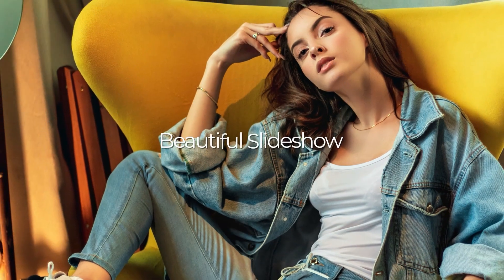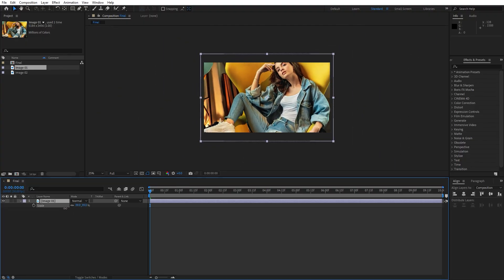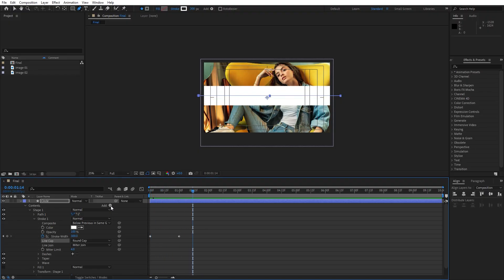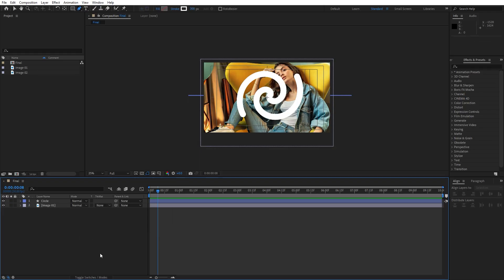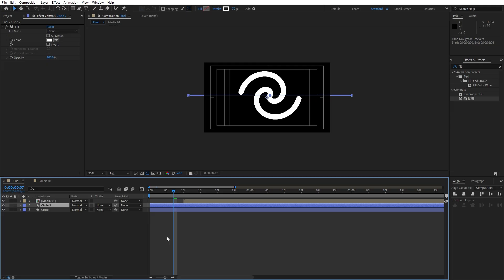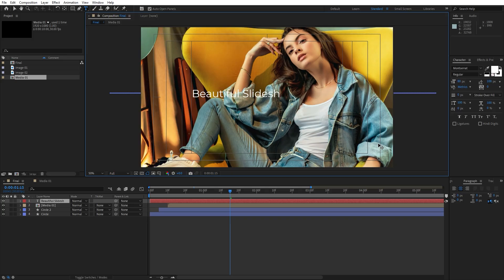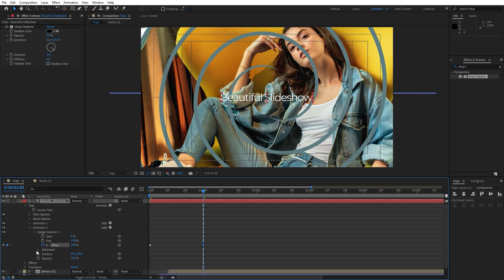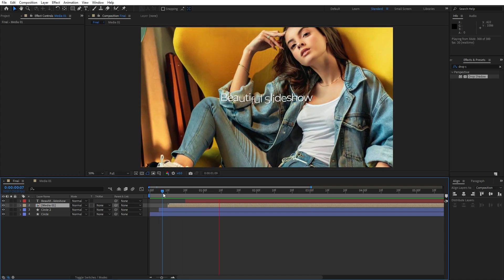How To Make a Twisted Slideshow in After Effects Super Fast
💻 Hey everyone! In this tutorial, you'll learn how to create an elegant and cool slideshow in After Effects. 📸✨ This effect adds a stunning sense of depth and movement to your photos, making them visually captivating. Whether you're creating a presentation, portfolio, or summer slideshow, this technique is perfect for achieving a professional look.

⌚️Timestamps:
0:00 - Introduction
00:44 - Creating Final Composition / Image Adjusting
1:26 - Creating Twist Transition
4:03 - Precomposing / Creating More Shapes
5:20 - Media Animation
6:03 - Creating Text Animation
8:30 - Final Thoughts